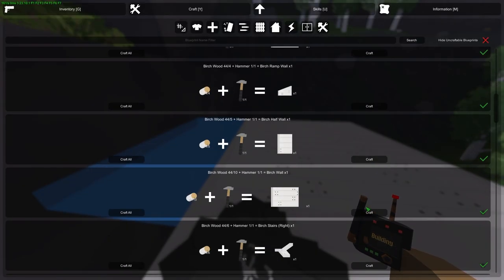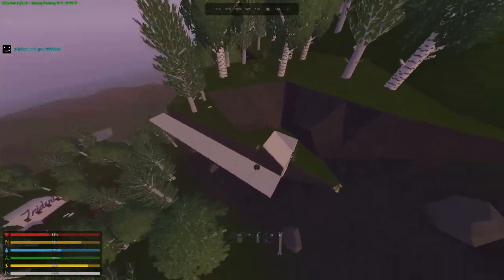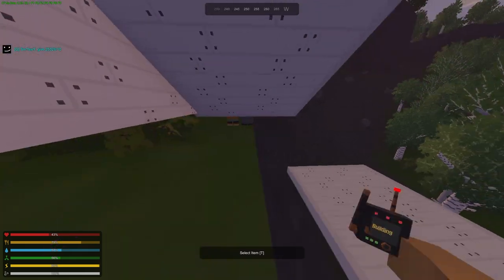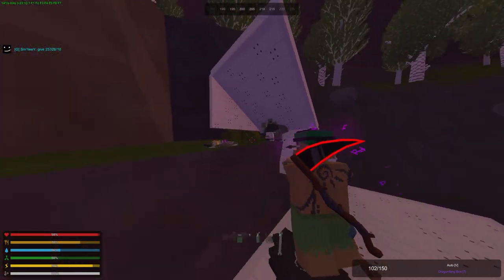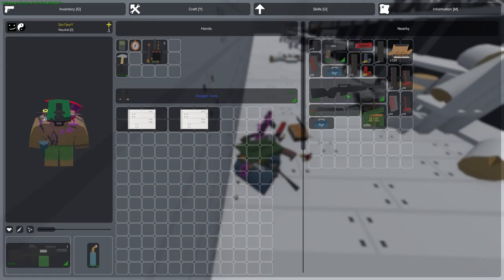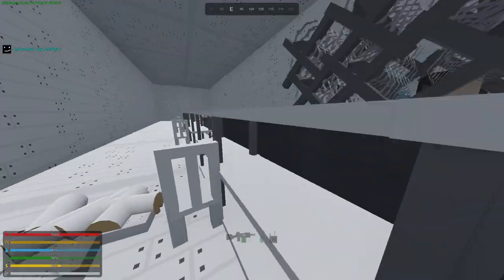Automate Hordes on Buak with this! (Unturned)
How to AFK Horde Beacons on BUAK (Unturned)

MY FOV/VIEWMODEL/CROSSHAIR - in my discord.

Chapters:
00:00 - Intro
00:07 - How does it work & Basics/Requirements
01:30 - How to build it
06:34 - Proof that it works
08:16 - Recap/Tips
09:25 - Thanks for watching!